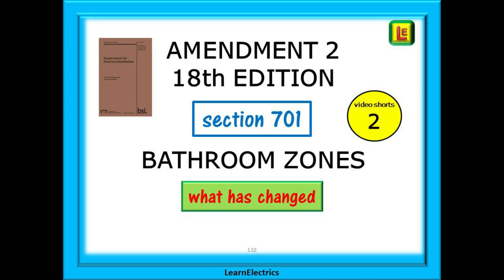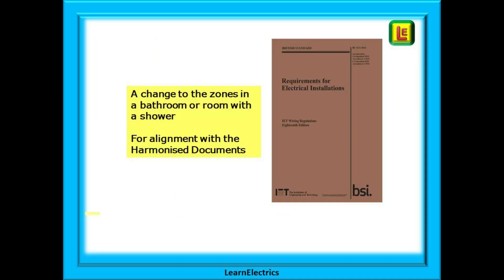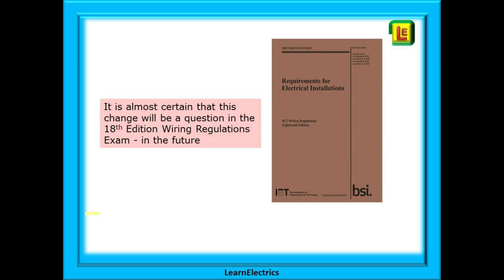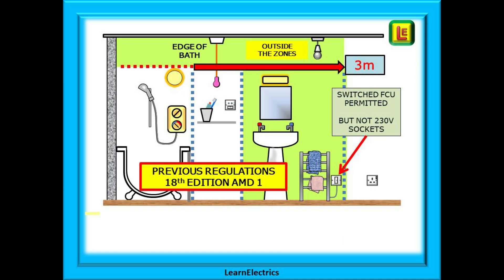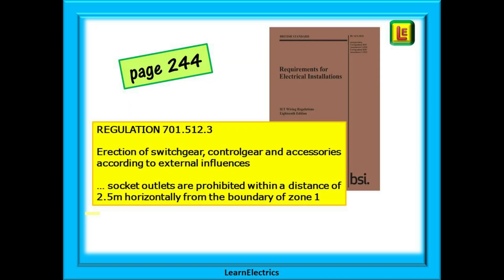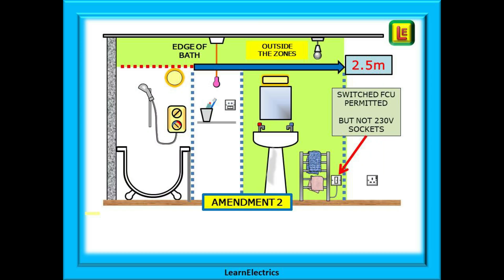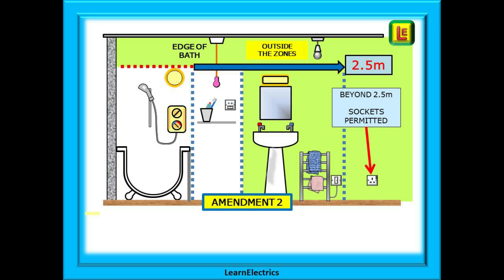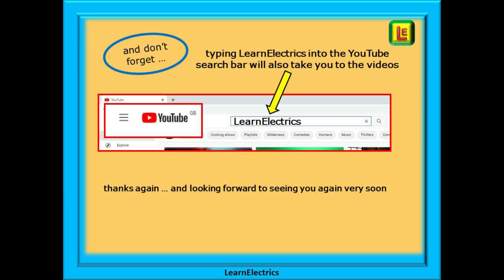AMENDMENT 2 - 18th EDITION – BATHROOM ZONES – VIDEO SHORTS No. 2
Welcome to the second of our video shorts.
There are many, many, changes to Amendment Two of the Wiring Regulations and at LearnElectrics we believe that knowledge is best absorbed and understood in short, concentrated, bursts.
So these video shorts will look at and explain the changes to just one part of the Regulations at a time.
5 minutes of easy and explained video is much better understood than 20 minutes of packed in fact after fact without time to think.
There has been a change to the zone dimensions in a bathroom or room with a shower.
And this change could easily be missed unless your attention is specifically drawn to it.
It is also highly likely that it will appear as a question in the 18th Edition Exam.